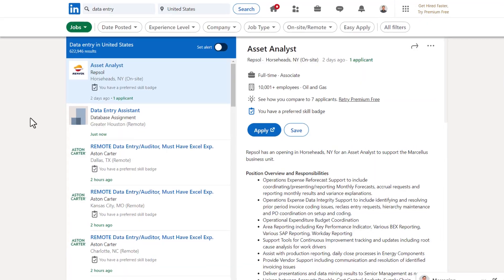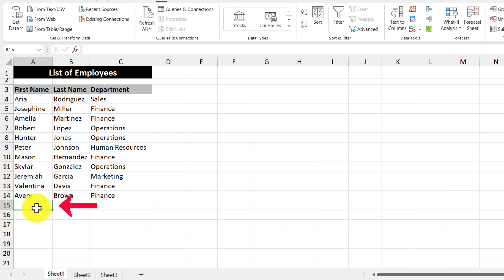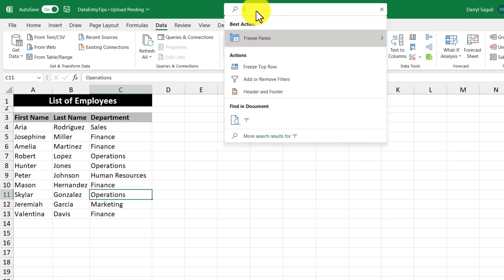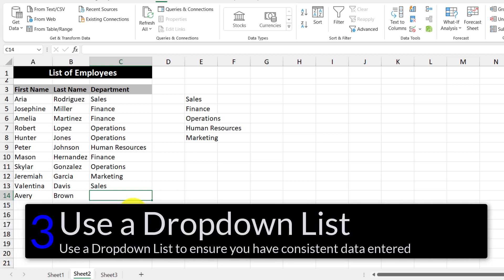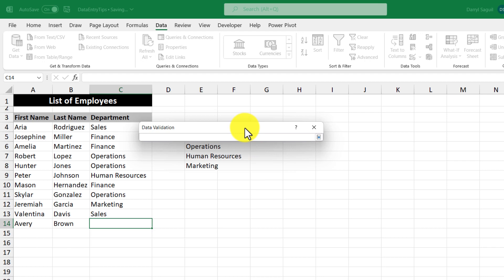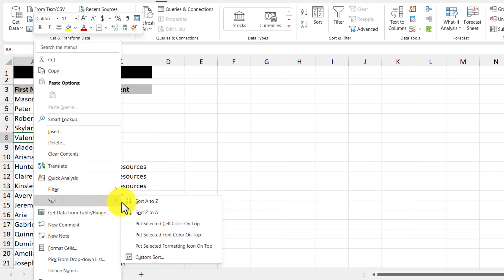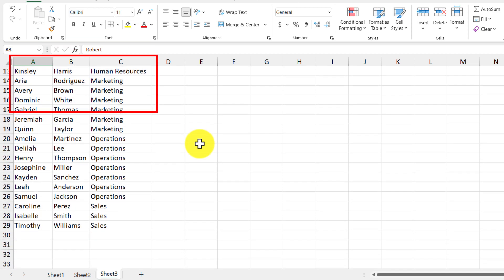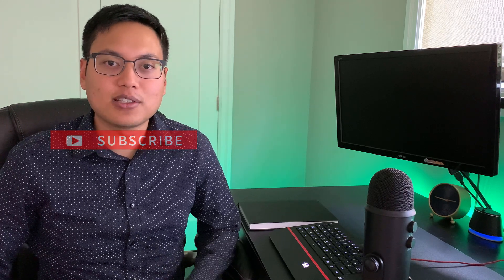5 Excel Data Entry Work Tips and Tricks | Office 365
⏰ Timestamps ⏰
00:00 Intro
00:22 Use the TAB and ENTER keys - Using the TAB key to move from one cell to the next is one of the best ways to do Data Entry Work in Excel. What’s great is that when you press the ENTER key, the Active cell will return to the column you started typing in within the next row.
01:43 Use a Data Entry Form - A Data Entry Form helps bring more structure to Data Entry activities. The form has fields to enter data into and once you’re finished, the form will enter the record directly into the spreadsheet.
03:02 Use a Dropdown List - A Dropdown List is a great way to ensure that Data Entry Work is done consistently. There are two types, a simplified version that uses existing values in a column and a version that creates a Dropdown List based on values in a cell range.
04:29 Use Custom Sorting - Custom Sorting is useful when you need to organize your data for better viewing.
05:45 Use Freeze Panes - Freeze Panes is important to use when you need to keep certain cells in view at all times while doing Data Entry Work.
06:45 Outro